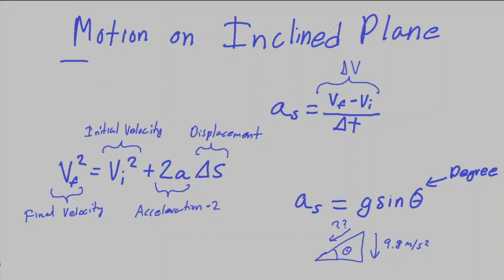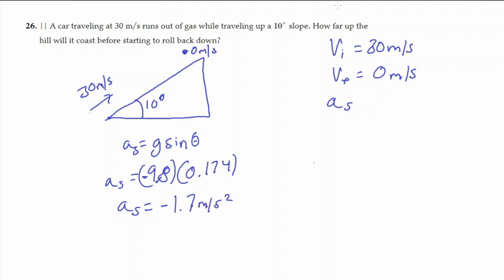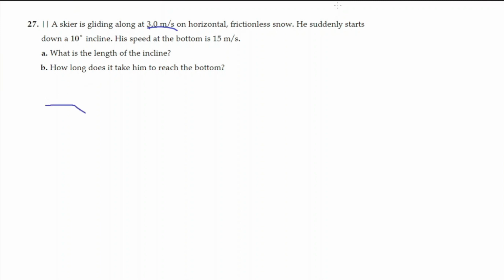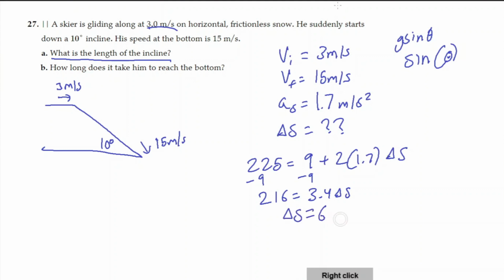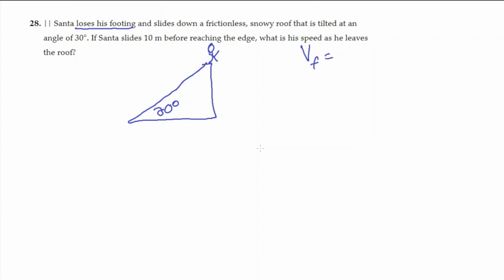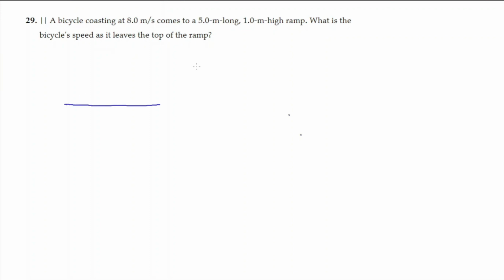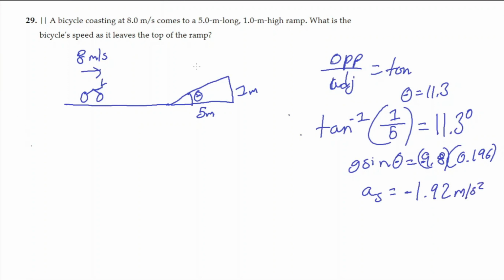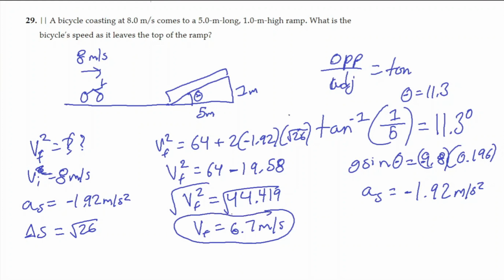Motion on an Inclined Plane - Physics